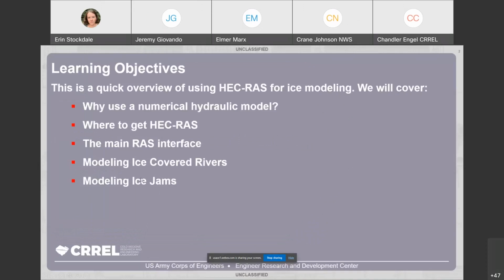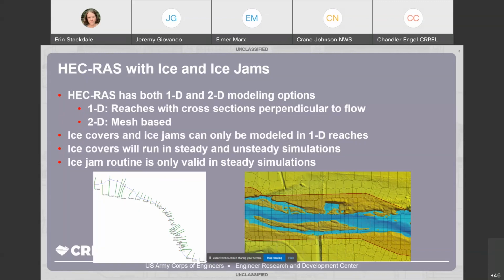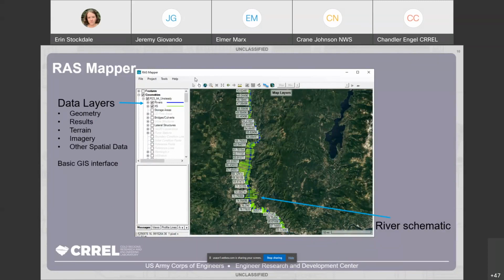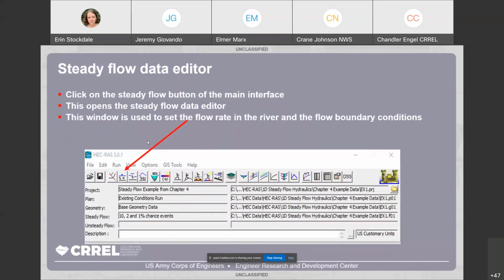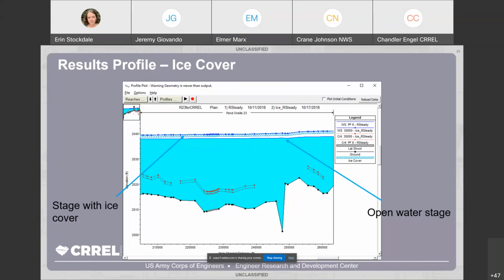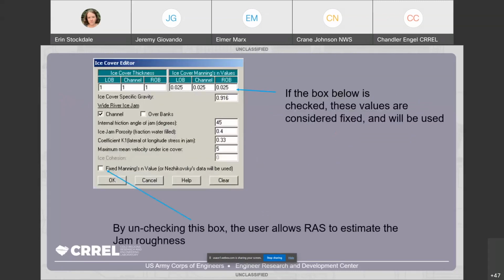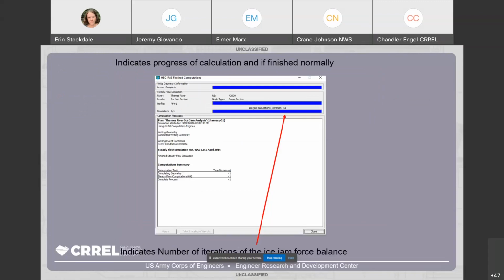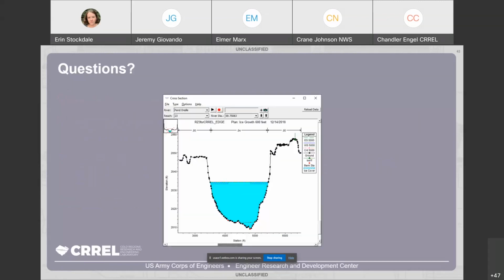HEC RAS with Ice and Ice Jams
Chandler Engel, research civil engineer at the U.S. Army Corps of Engineer's Cold Regions Research and Engineering Laboratory, provides an overview of HEC-RES for ice modeling.

00:00 Introduction
0:27 Why use a numerical hydraulic model?
2:25 Where to get HEC-RAS
3:05 Modeling ice and ice jams